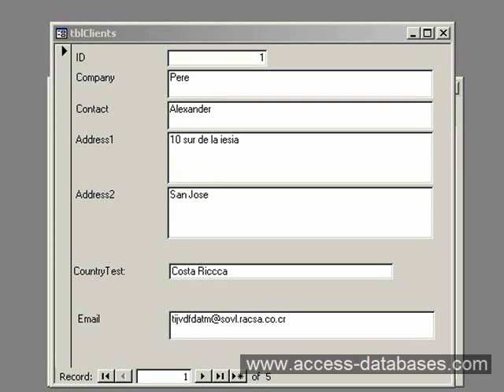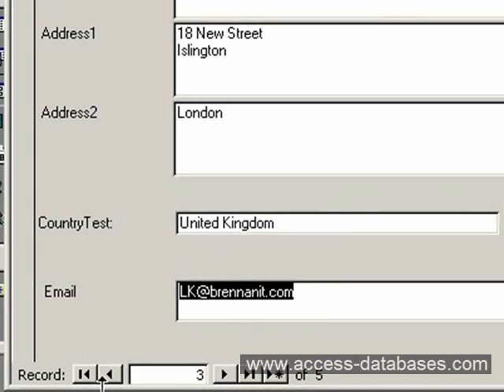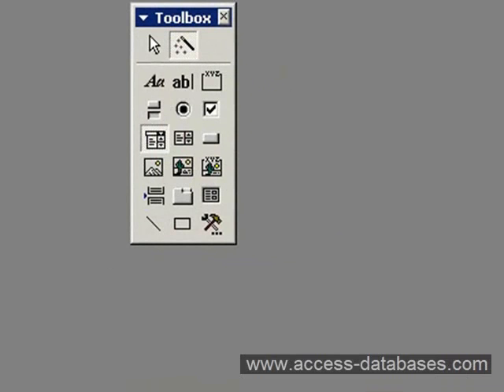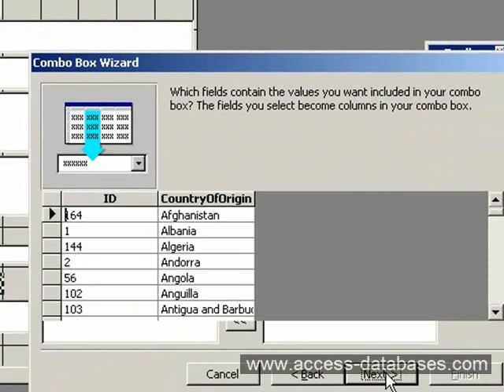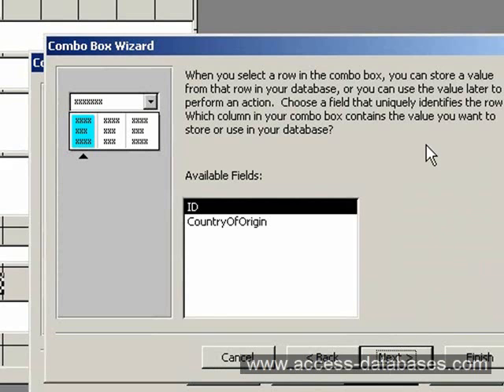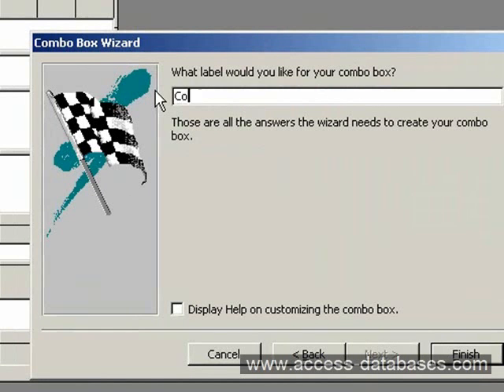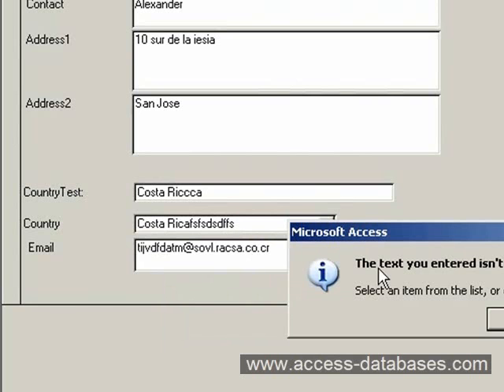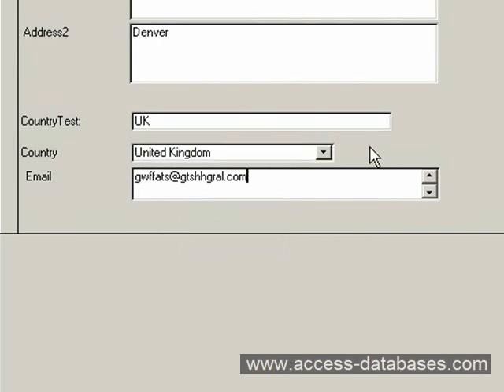An Explanation Of The MS Access Combobox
FREE MS Access Book.
Microsoft Access is the world's most popular desktop database.
An MS Access Combobox is a very useful feature of Access and will enhance the look and feel of your forms. It will also keep your data consistent in your tables.